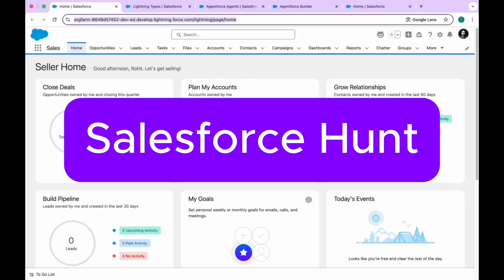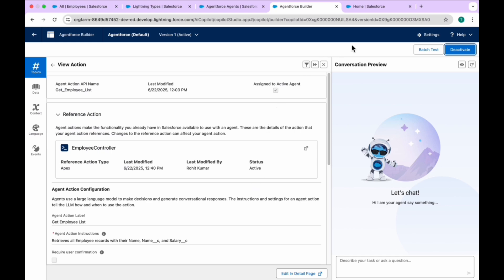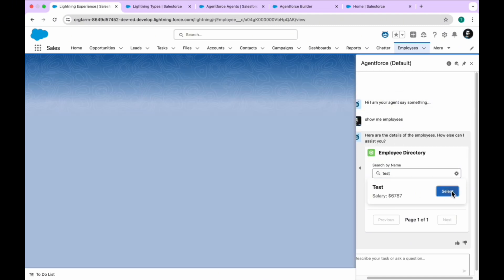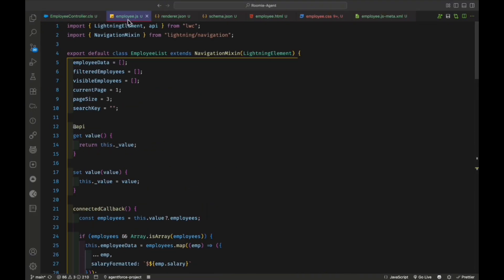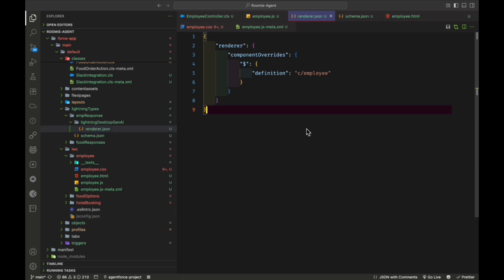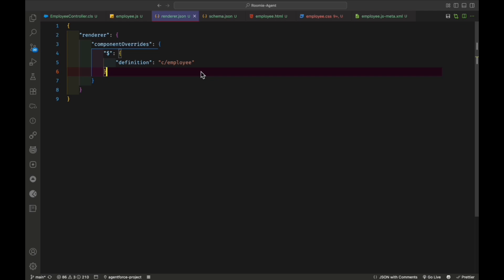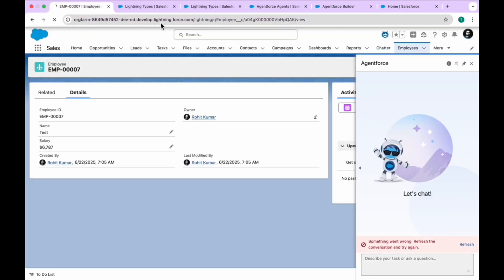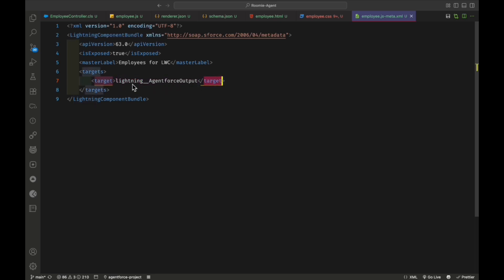🚀Agentforce Custom Lightning Types in Salesforce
Hello Everyone,
Learn how to create and use Custom Lightning Types in Agentforce on the Salesforce platform!
In this video, we walk through a hands-on example of setting up and leveraging Lightning Types to customize and streamline your Salesforce experience.

🔧 What you’ll learn:

What are Agentforce Custom Lightning Types

How to create and deploy custom types

Practical use cases in Lightning Components

Tips for working with metadata and Apex